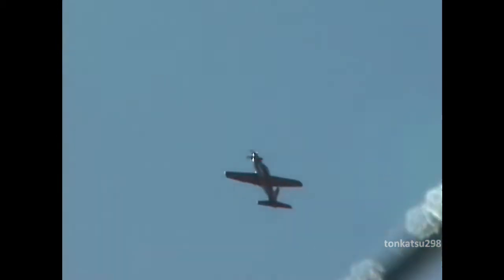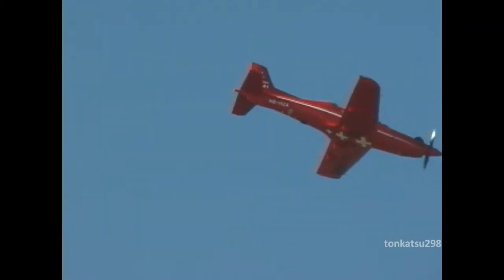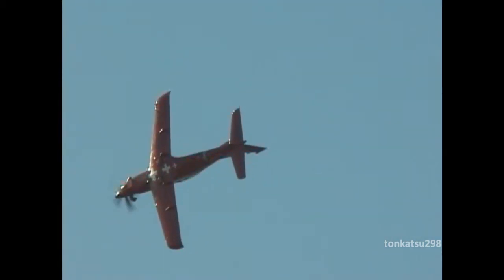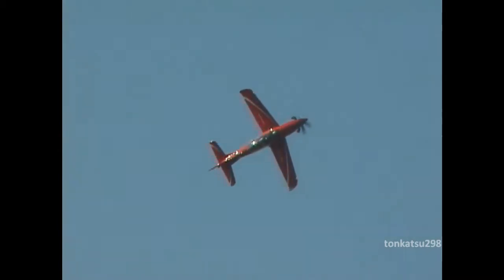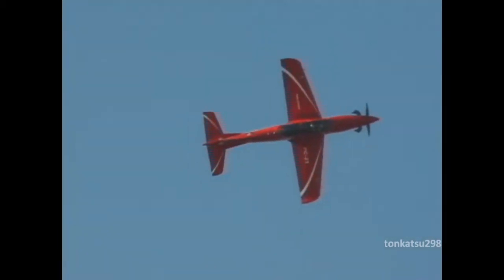Pilatus PC-21 RIAT 2006